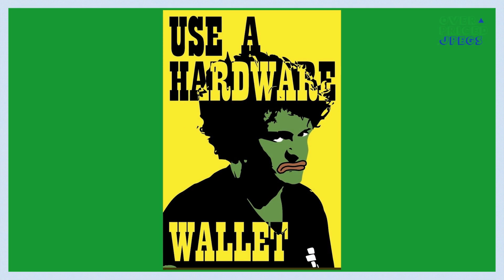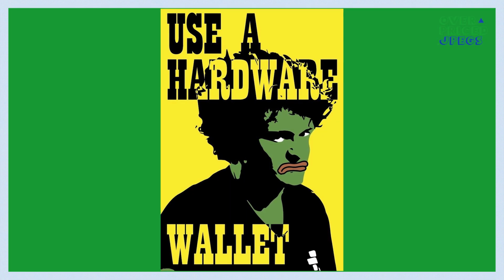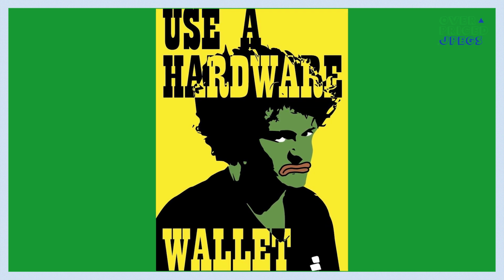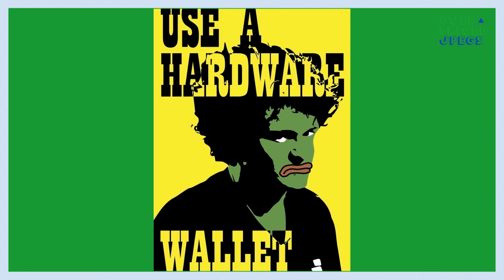Moment of Zen(eca): Reddit Community Points, PROOF Grails, MoviePass, and More l OPJ Recap #54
🔐 LEDGER | STAX

I’ve always been a fan of Ledger, but as they are currently the sole sponsor of Overpriced JPEGs… I REALLY love them!

Timestamps:
0:00 Intro
2:54 Market Update
6:56 Reddit Community Points
13:03 Reddit Is Very Bullish
14:52 PROOF Grails Season III
19:56 What the Guck: 3AC Trying to Launch FTX 2.0
23:27 DOJ's "Scary" Announcement
26:36 MoviePass Is Still Alive?!
31:30 Punk 6529's Memes Are All the Rage
41:06 Sewer Passes TLDR
44:06 Nat Geo's Slow Motion Train Wreck
53:46 Are AI Works Copyrightable?
56:40 Tribeca Film Fest NFT VIP Tickets
57:11 Canon Files Trademark App for Marketplace
58:22 Outro